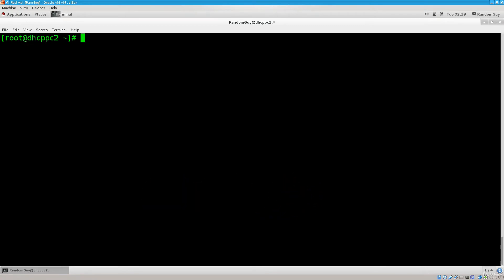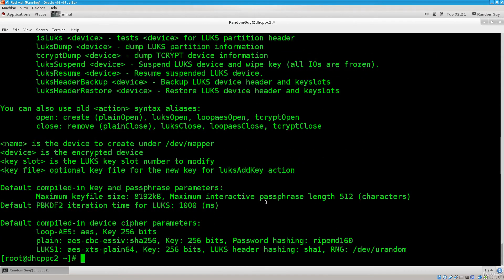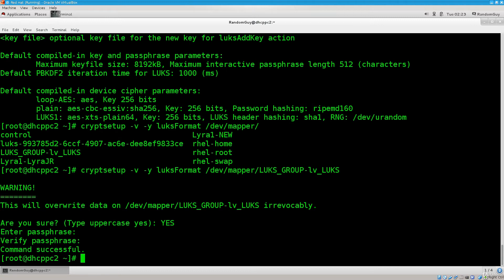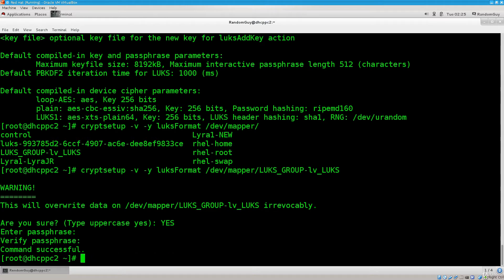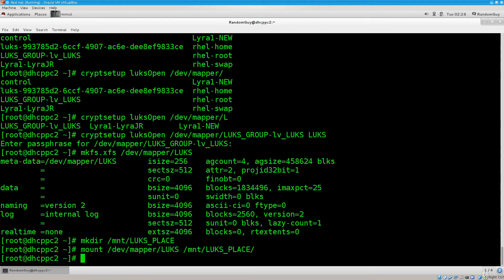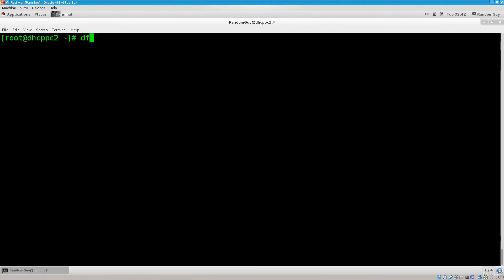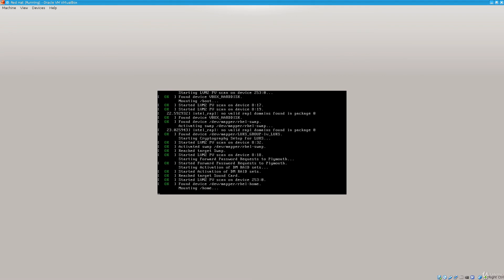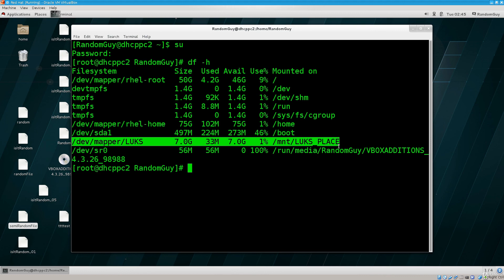Linux Encryption LUKS part2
Welcome to the tutorial Encrypting LUKS part1